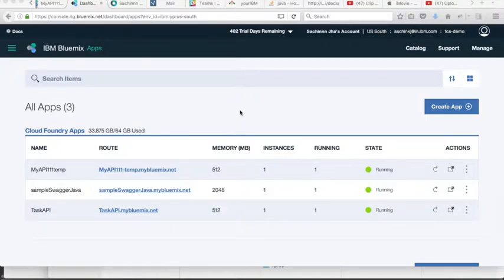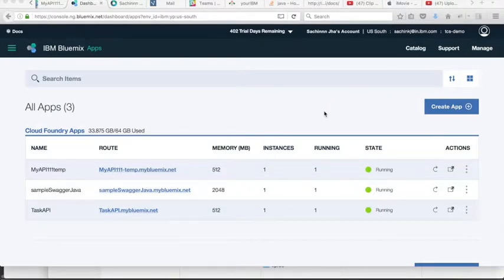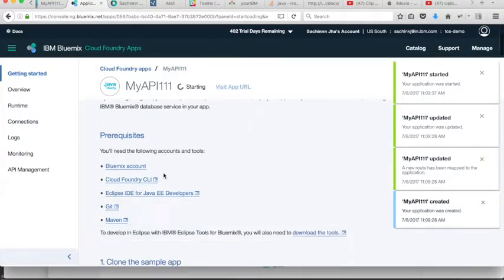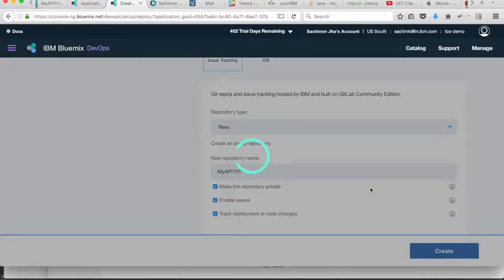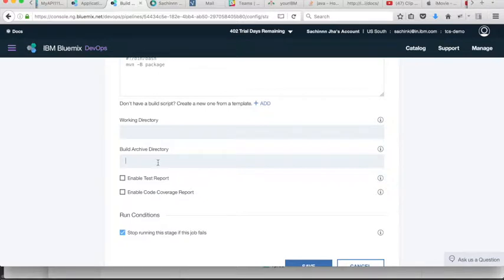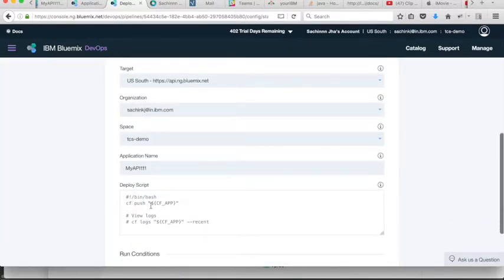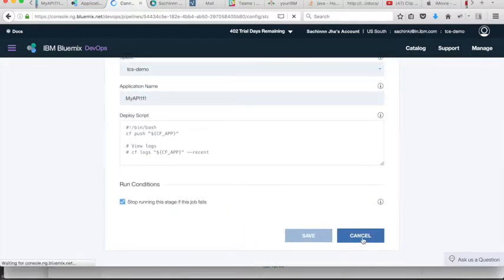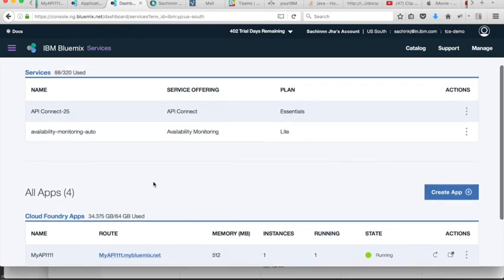Fastest way to secure and manage APIs in Bluemix - part 1